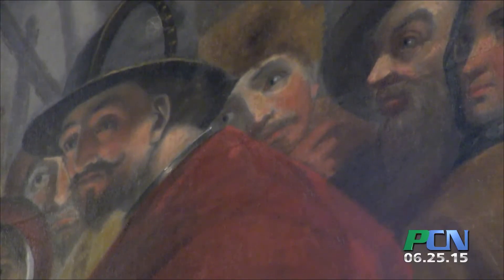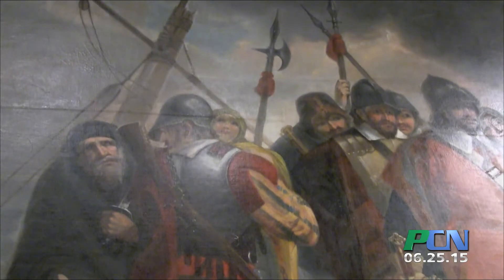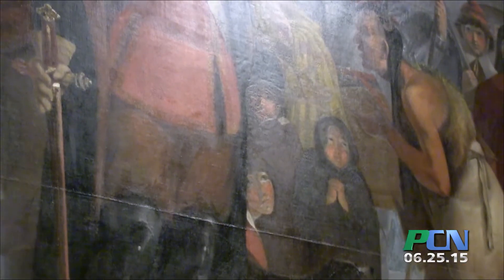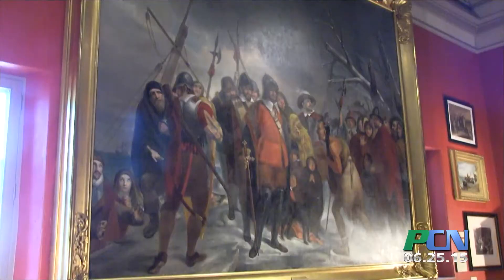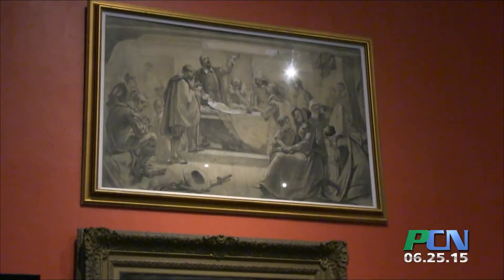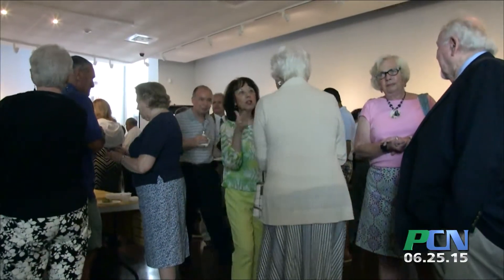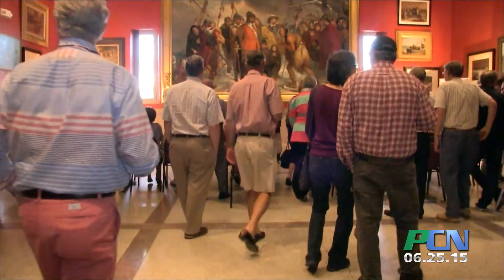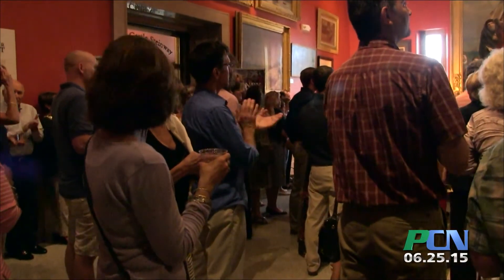PCN Pilgrim Hall Museum Historic Painting Restoration Completed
PCN PACTV Community News Pilgrim Hall Museum Historic Painting Restoration Completed

The Pilgrim Hall Museum in Plymouth held a memorable event this month- the revealing of the historic painting restoration project. The Landing of the Pilgrims has undergone several months of intense and difficult restoration and conservation work. Many people and organizations were involved in the project and then celebrated its reveal together. PCN was there to bring you this historic story.